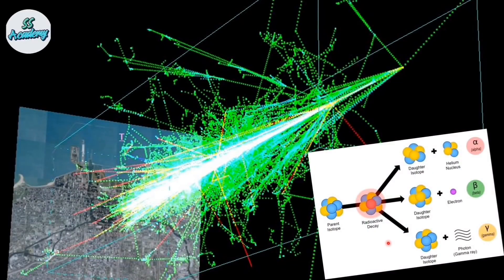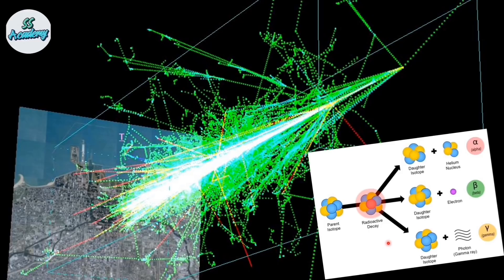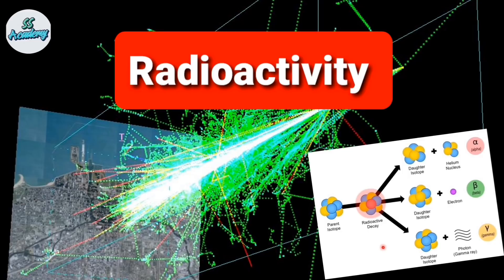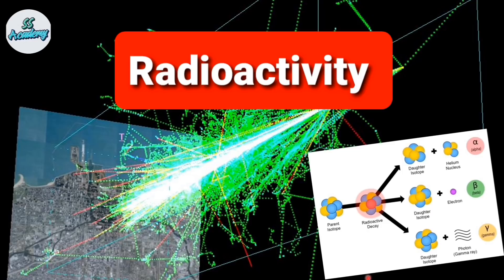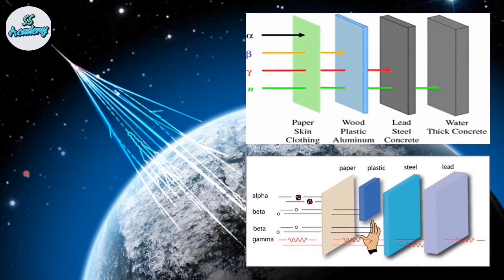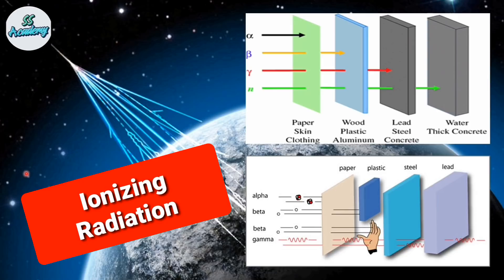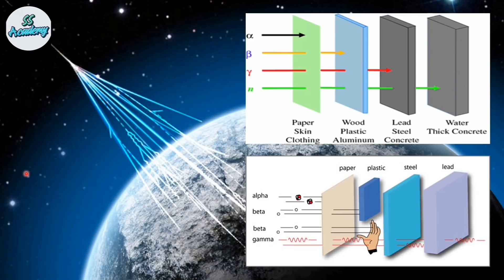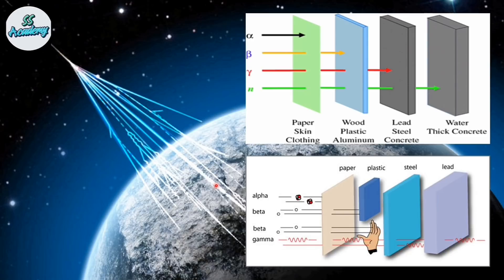RADIOISOTOPES, RADIOACTIVITY, IONIZING RADIATIONS | SS ACADEMY#SSACADEMYRIZWANA#RIZWANASARWAR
RADIOISOTOPES, RADIOACTIVITY, IONIZING RADIATION | SS ACADEMY

For consultation or classes, you may call at our helpline

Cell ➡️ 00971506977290